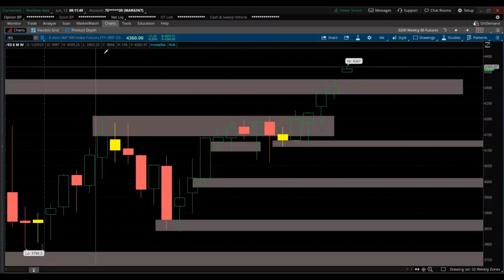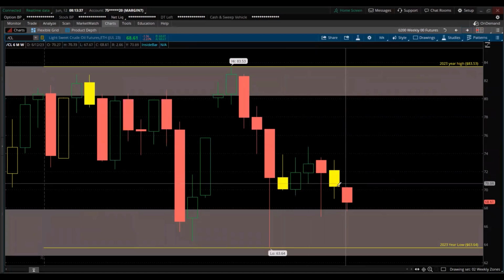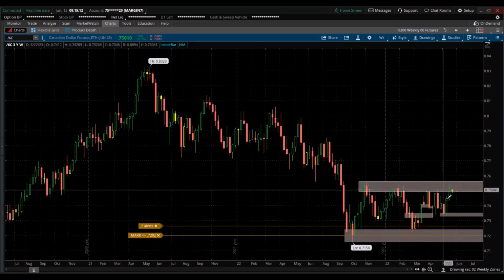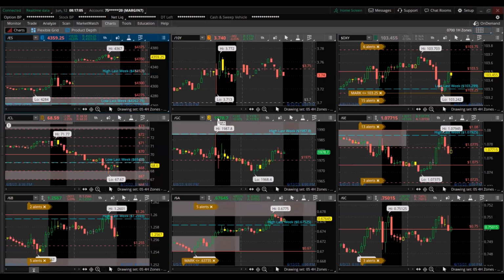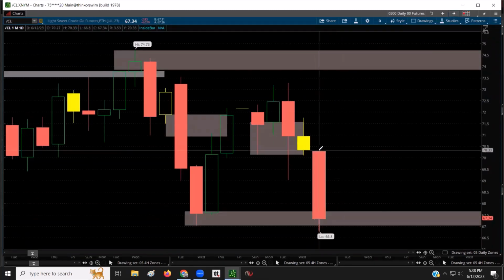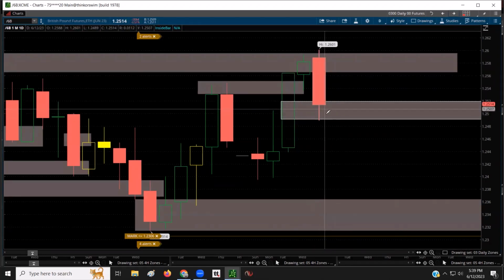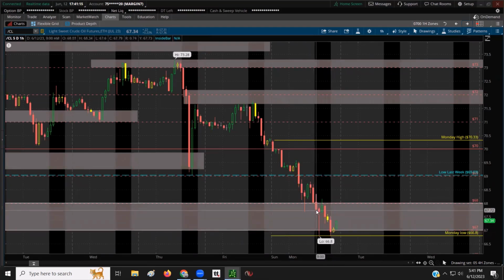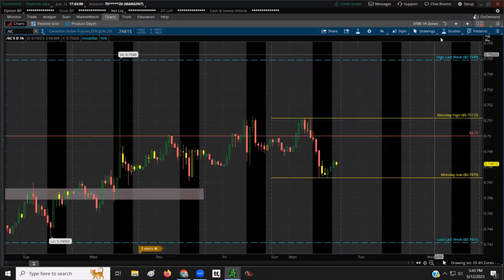WATCH DAY TRADING FUTURES TECHNICAL ANALYSIS PRICE ACTION BEGINNERS GUIDE STEP-BY-STEP